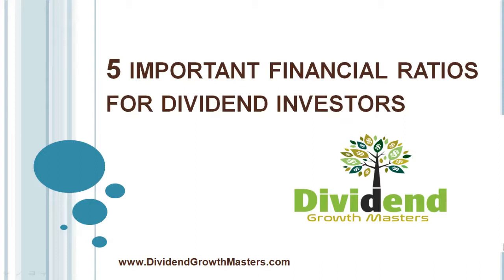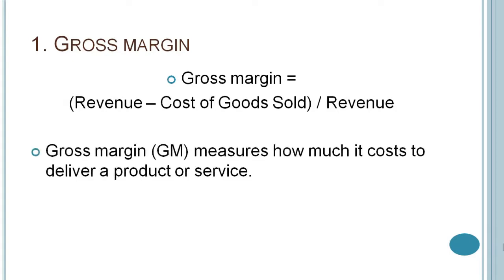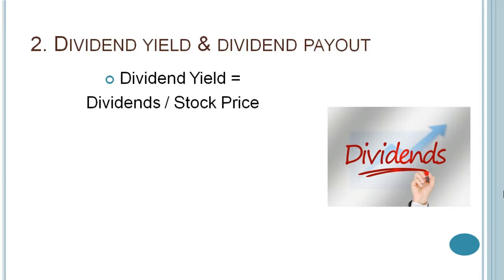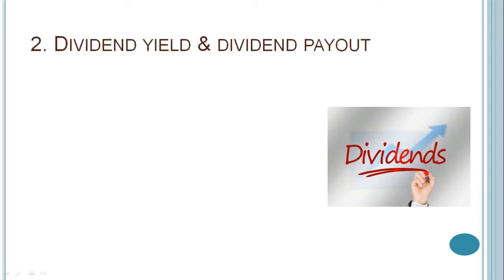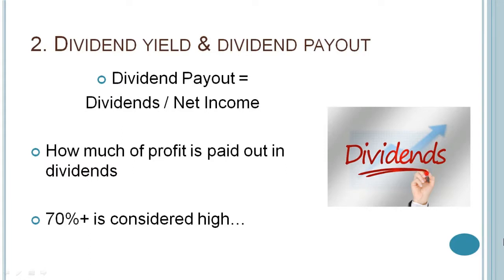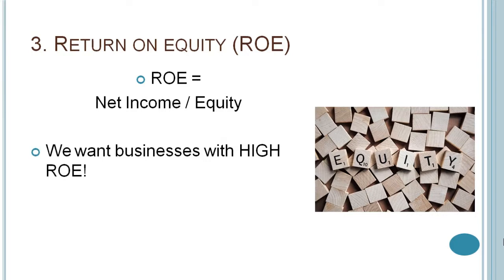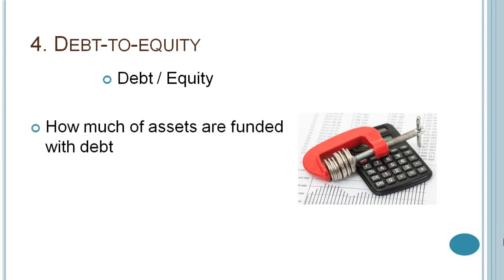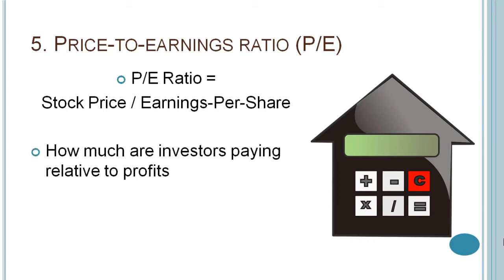5 Important Financial Ratios Dividend Investors Need To Know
Here are 5 important financial ratios all dividend investors should know!

1. Gross margin: Gross margin measures how much it costs to deliver a product or service.

2. Dividend yield and dividend payout

3. Return on equity (ROE)

4. Debt-to-equity ratio

5. Price-to-earnings (P/E) ratio.